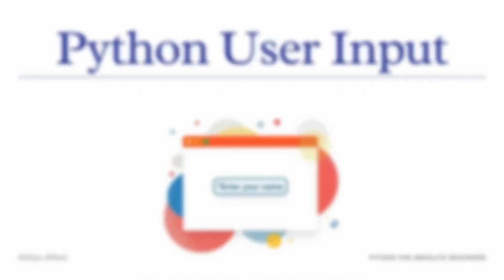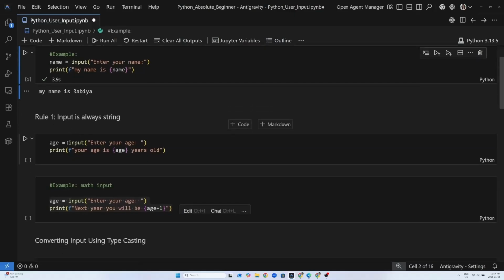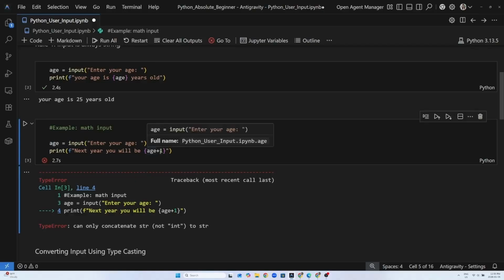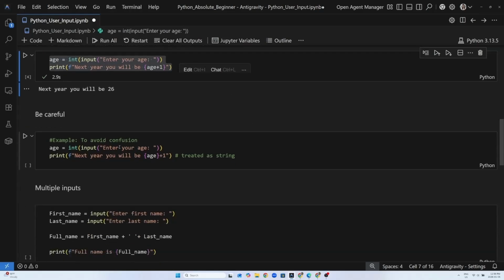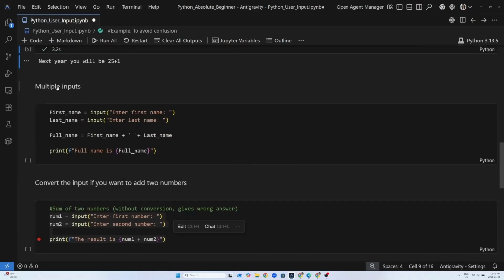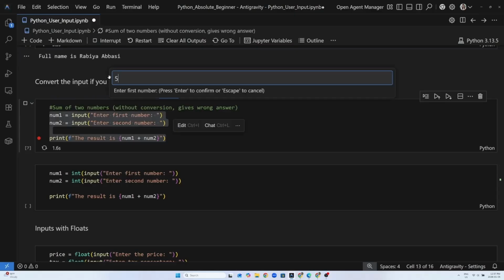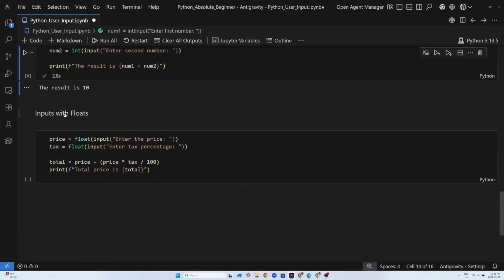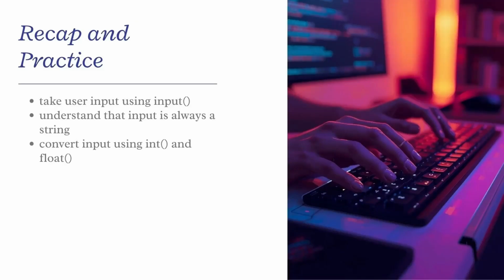Python User Input (Beginner's Friendly)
In this video, we learn how to take user input in Python using the input() function.

You’ll learn:
- how input() works
- why user input is always a string
- how to convert input using int() and float()
- common beginner mistakes
- why {age} + 1 does NOT perform math
- how to correctly do calculations with user input

This video is part of the Python for Absolute Beginners series and focuses on writing interactive Python programs.

💬 Have questions or want me to walk through more examples in future videos?